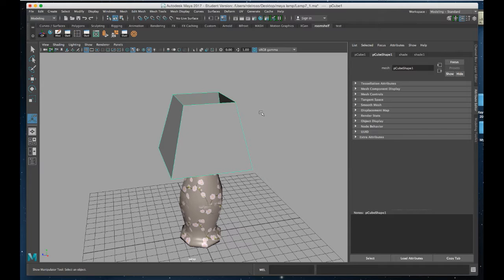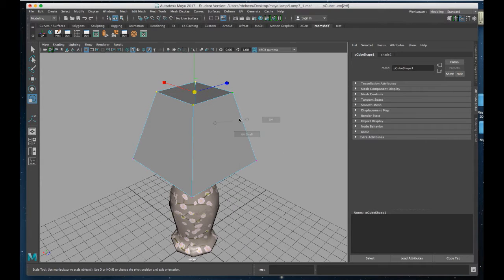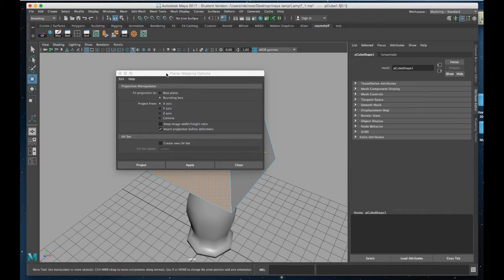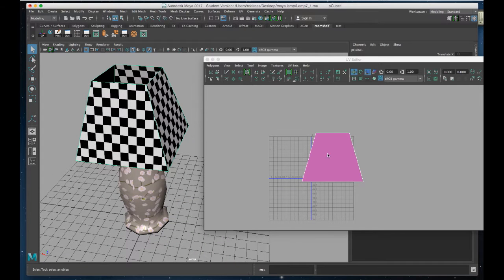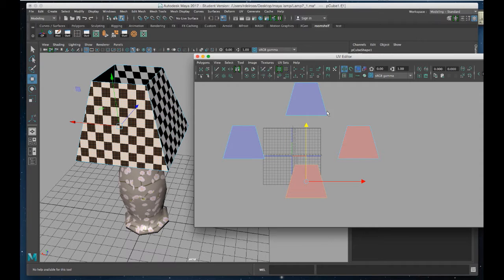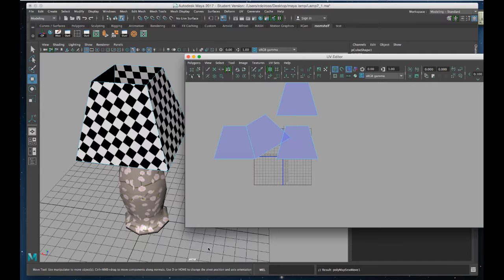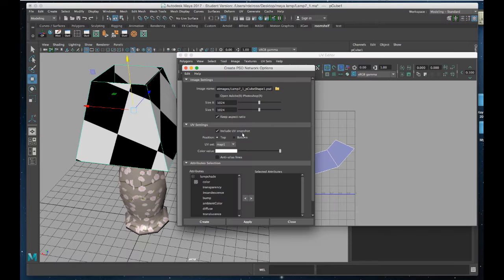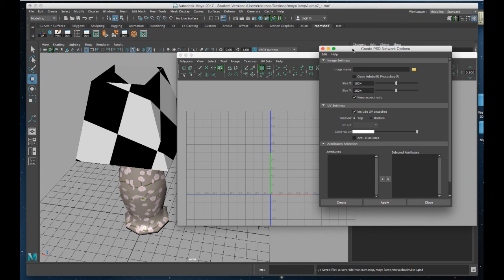Lampshade Planar ap1 Maya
Lampshade PlanarMap1 Maya